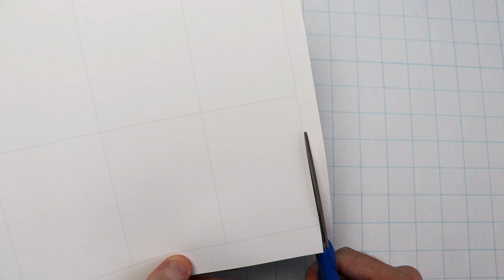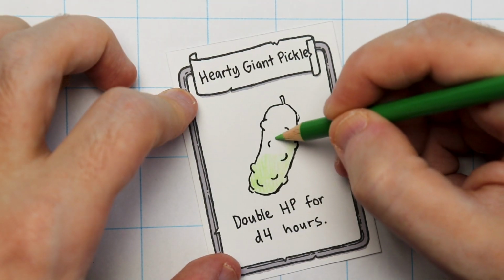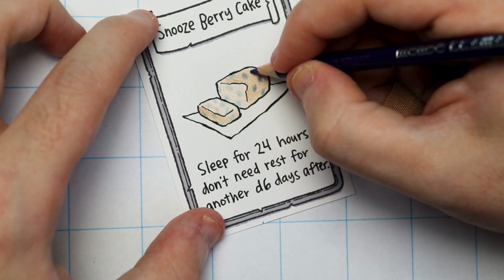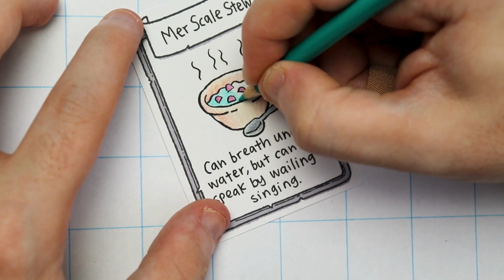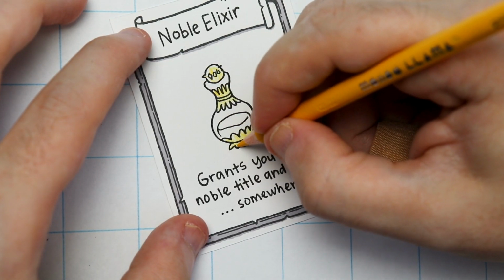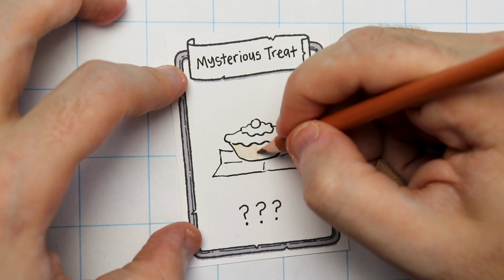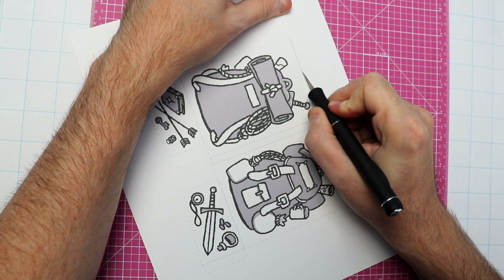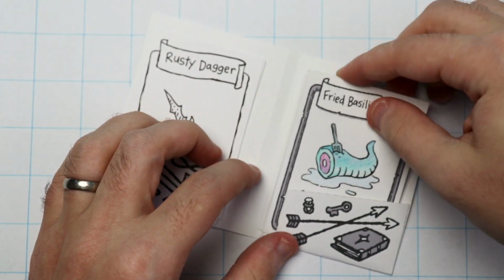Easy To Make Magic Item Cards! Free Template!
Tools:
Paper: White 80lb Cover Stock
Lettering: Faber Castell Pitt Artist Pen, size F.
Color: Cheap colored pencils